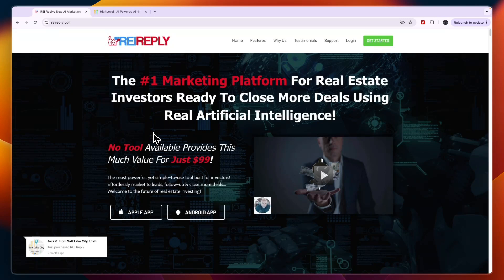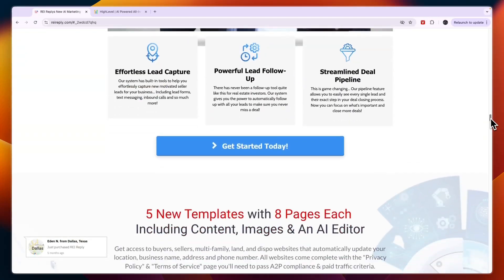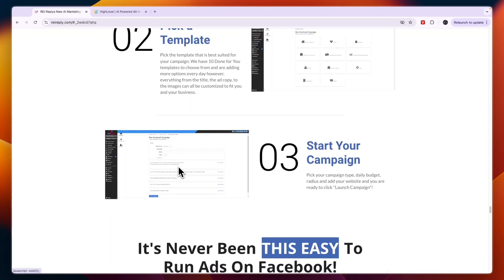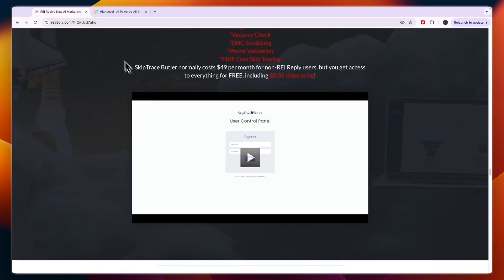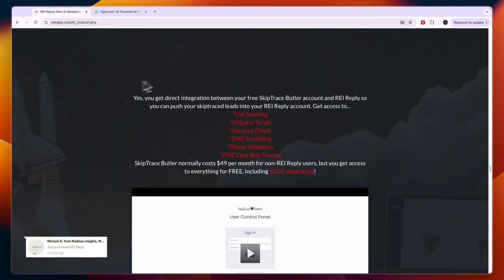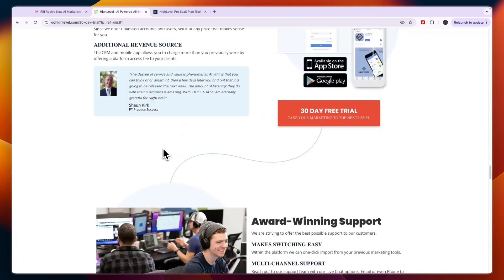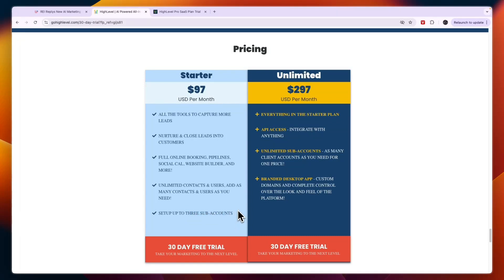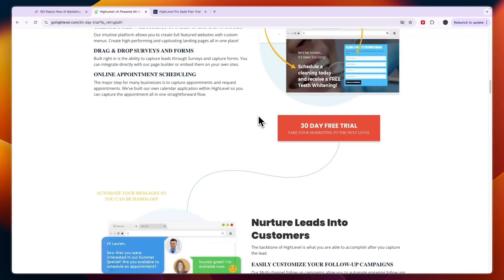Rei Reply vs GoHighLevel (2026) | Which One is Better?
In this video I'll compare Rei Reply vs GoHighLevel.